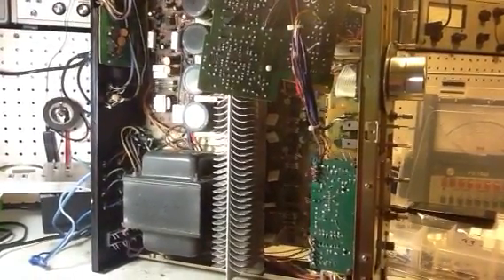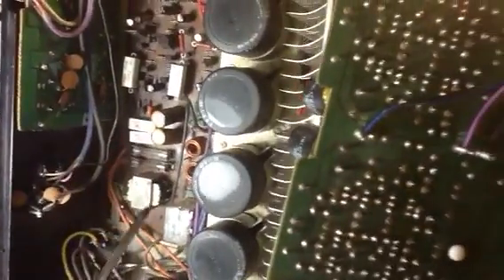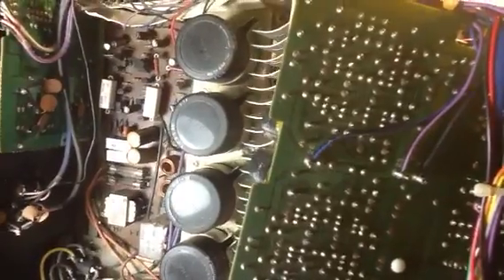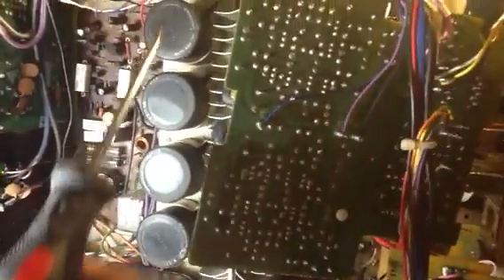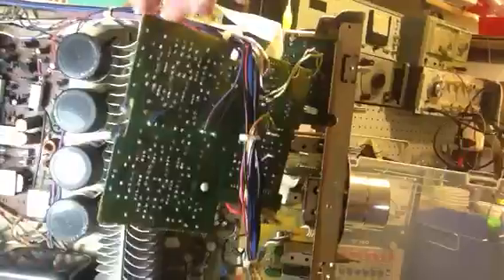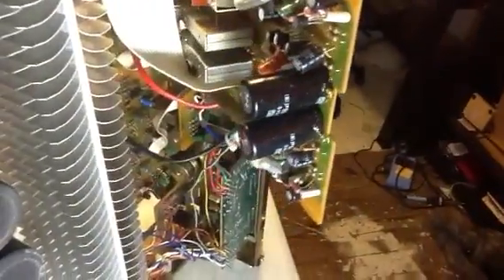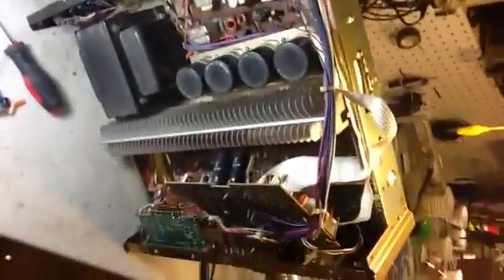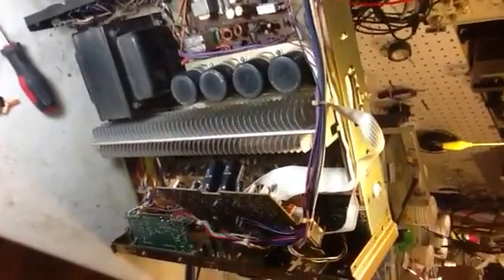Wargos electronics pioneer sa 8800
Wargos electronics pioneer sa-8800 repair and recap